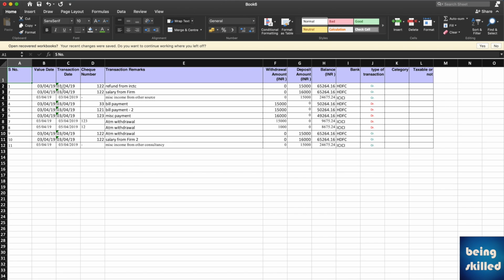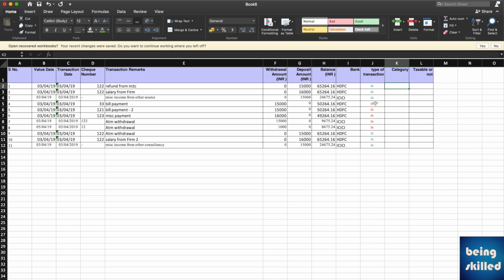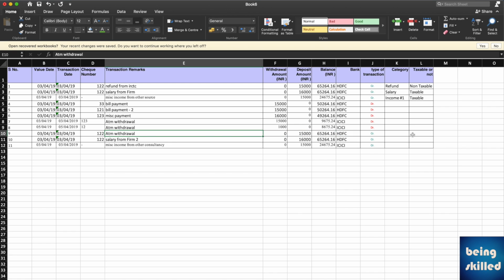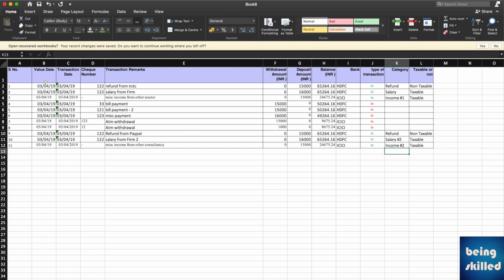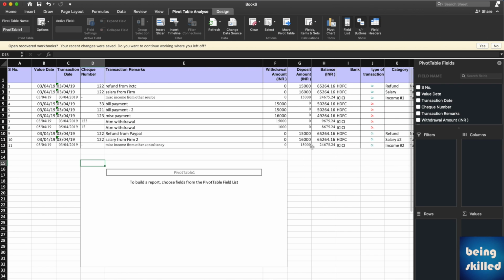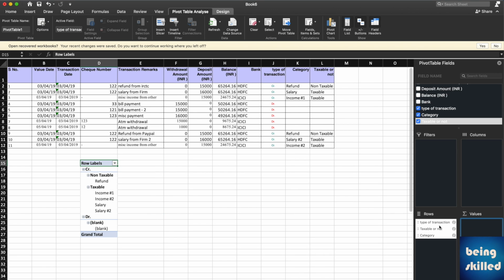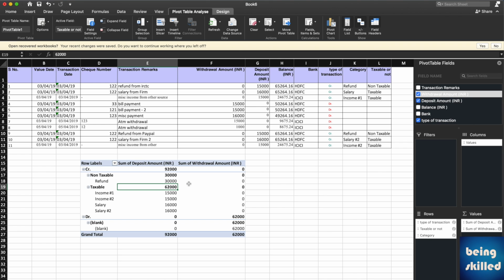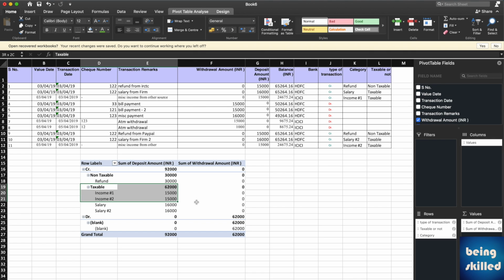How to prepare your Taxable income data in Microsoft Excel from Bank Statements using PIVOT Table?